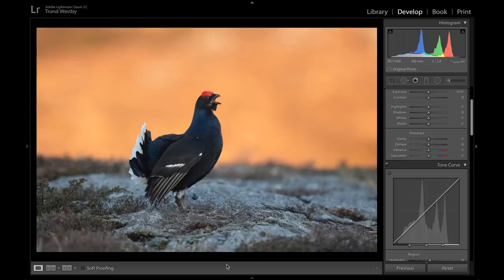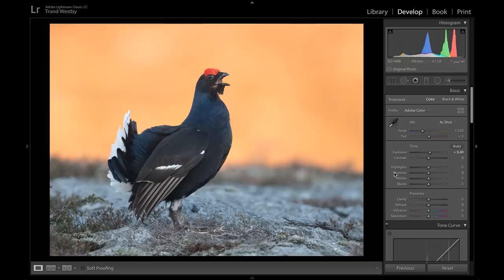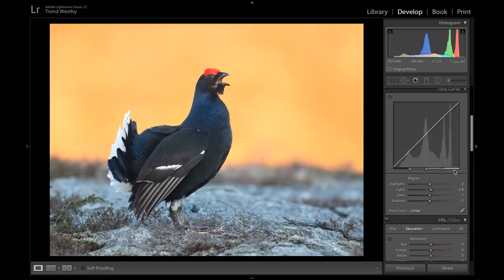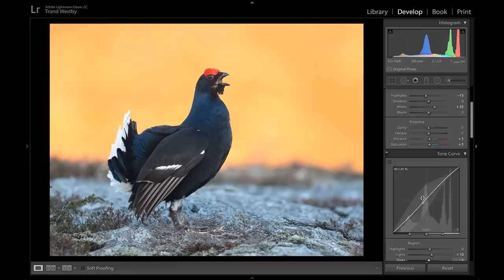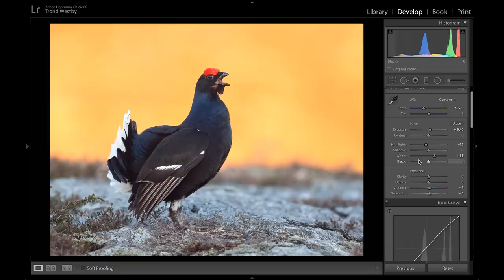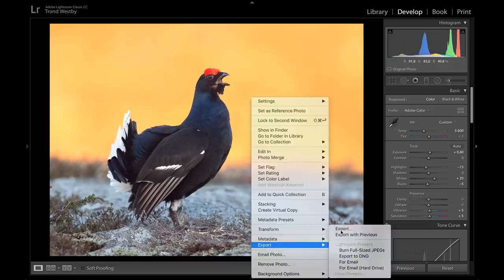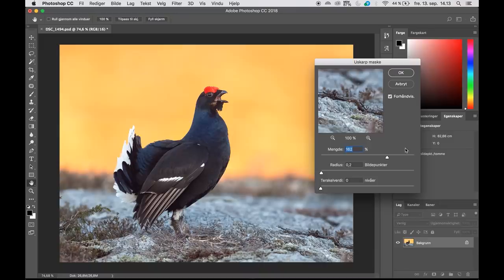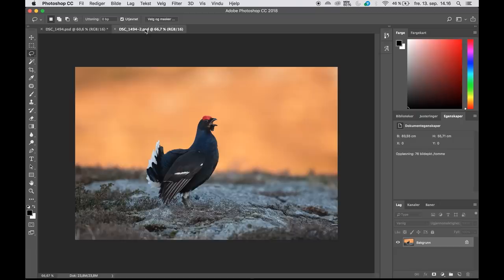EDIT BIRD PHOTO IN LIGHTROOM | Bird photography tutorial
Many of you has ask me to do another edit in lightroom. So I thought I would edit a bird photo this time. The picture is taken in spring this year. Photographing the black grouse together with Oddbjørn.
I am not an expert in lightroom and photoshop but hopefully you will pick up some tips in this little tutorial in photo edit.

Tamron 90mm 2.8 VC macro 1:1

Camoflage:
Chair blind
Ghillie suit

••• MUSIC •••
I am using Epidemic.